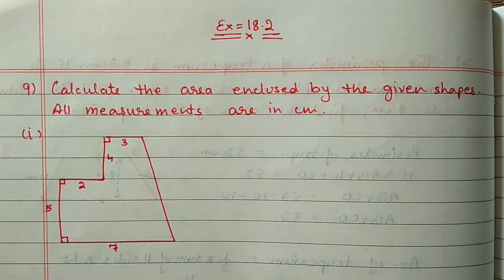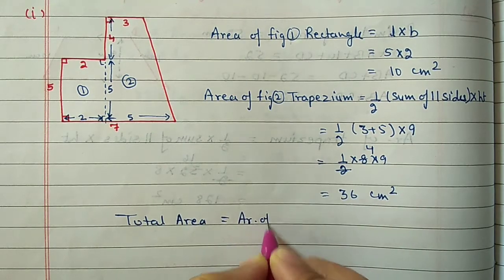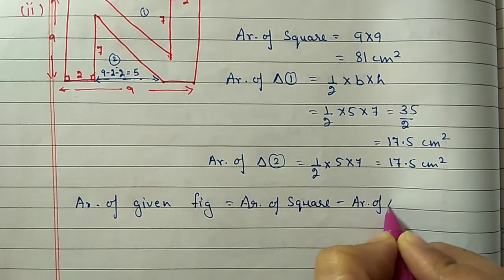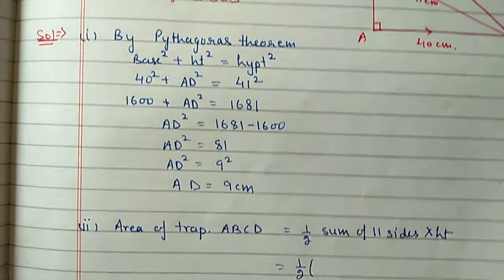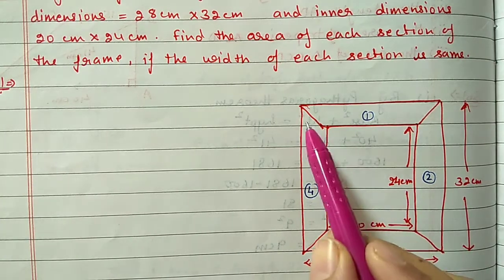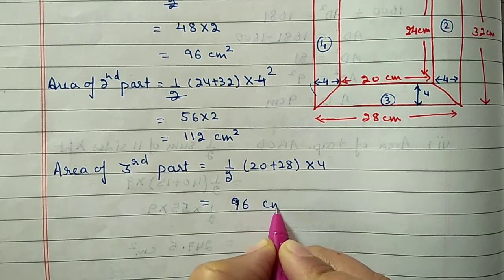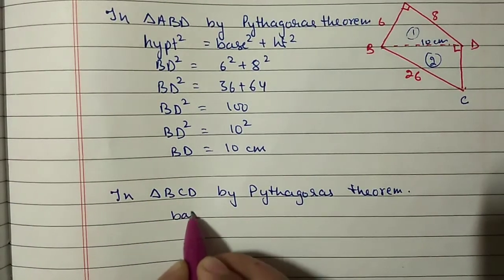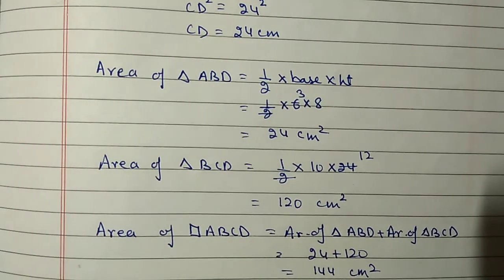Class 8th ICSE Math Ch 18 Mensuration Ex 18.2 Qus 9 to 12